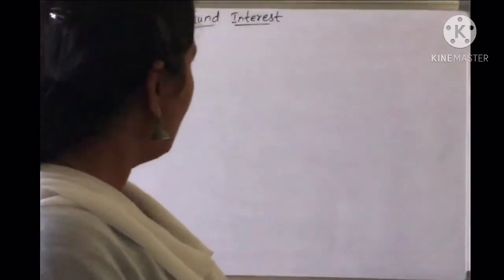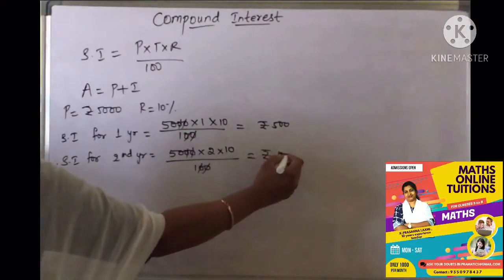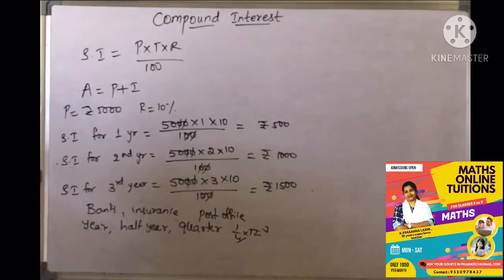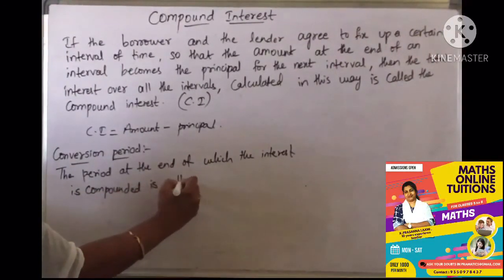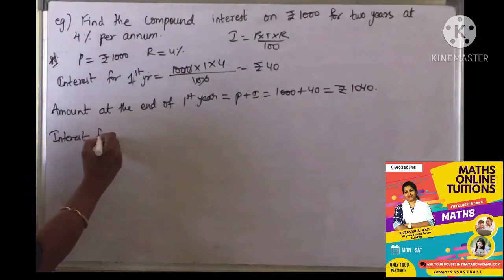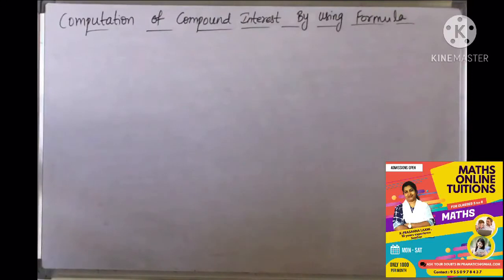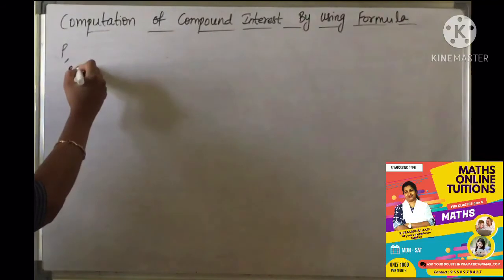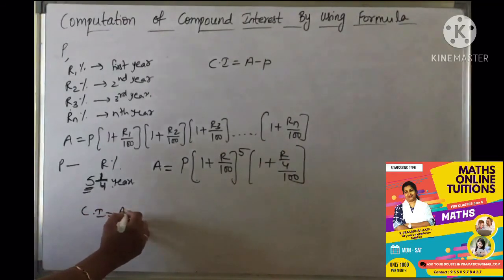Part-8/Comparing quantities using Proportion/ Mathematics/Class 8/TS/AP/CBSC/NCERT/Prasanna laxmi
In this video we have discussed about compound interest.
Compound interest allows you to earn interest on interest.
Amount at the end of 'n' years using compound interest is
A=P(1+R/100) n
The time period after which interest is added to principal is called conversion period.
When interest is compounded half yearly, there are two conversion periods in a year, each after 6 months. In such a case, half year rate will be half of the annual rate.